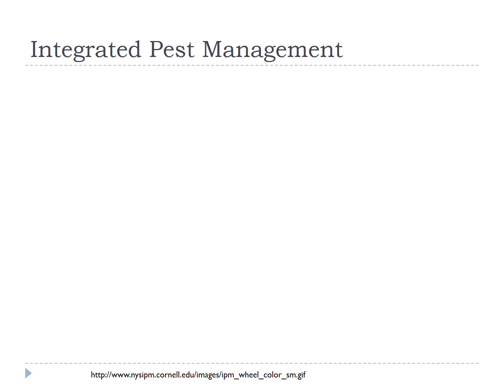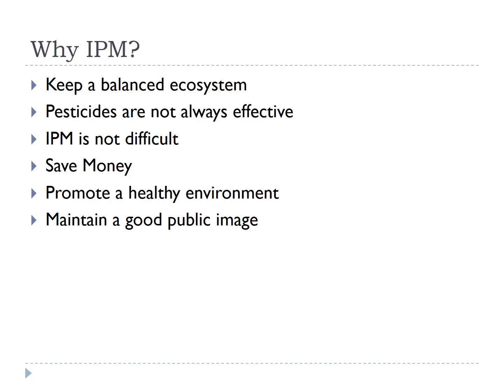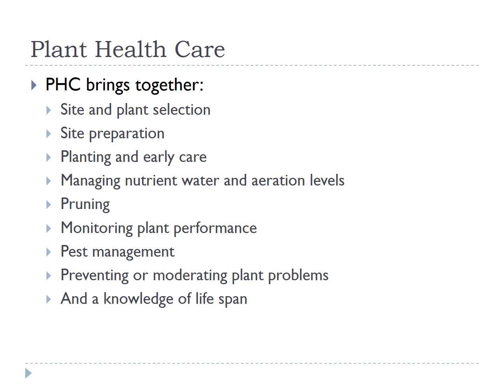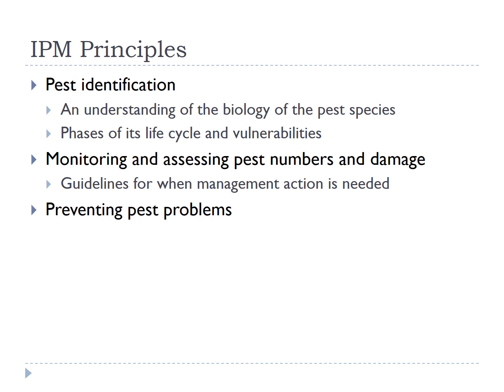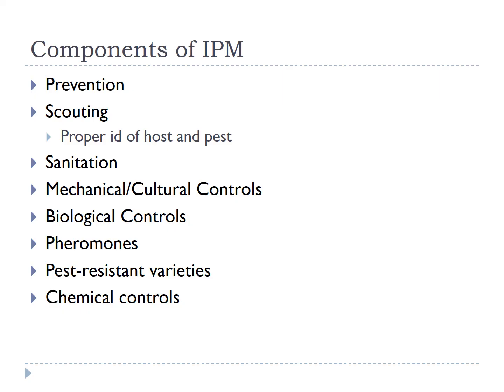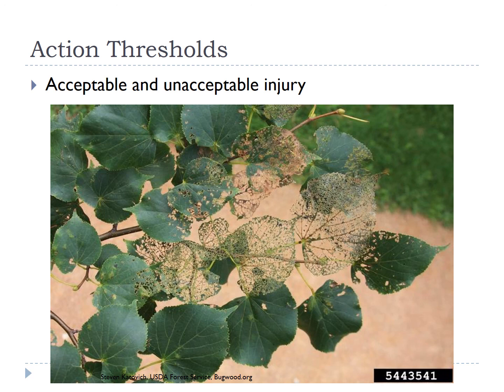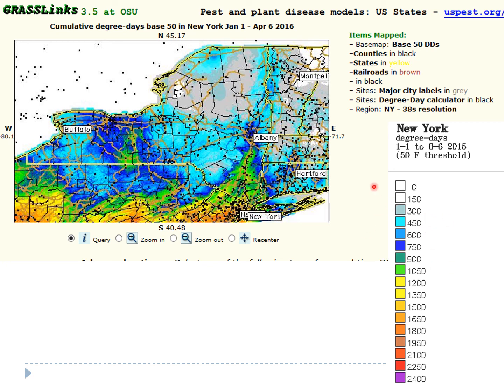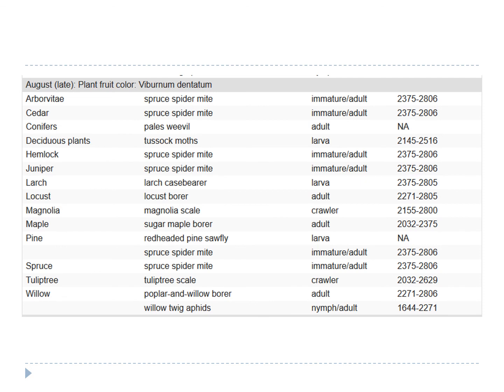Integrated Pest Management Part 1